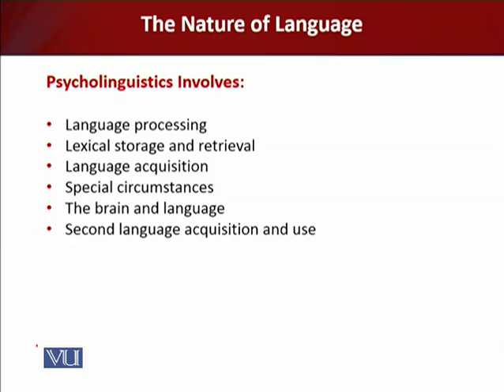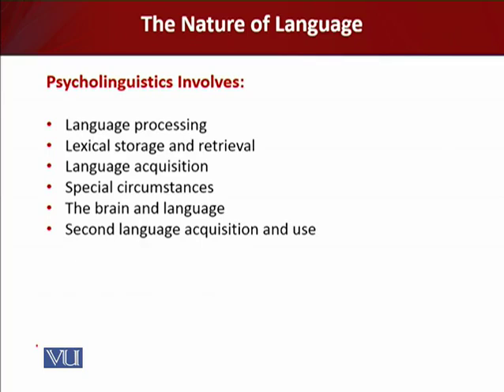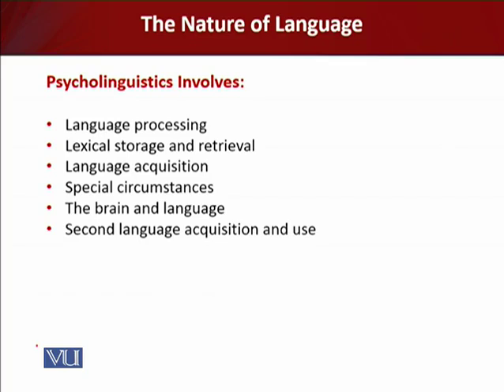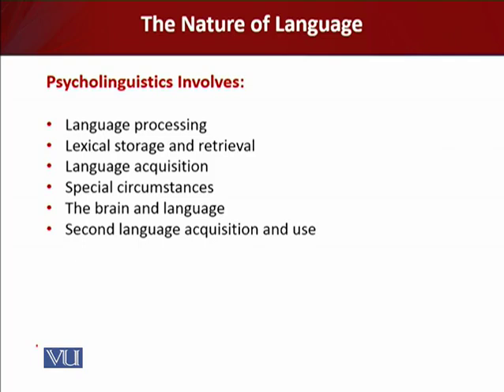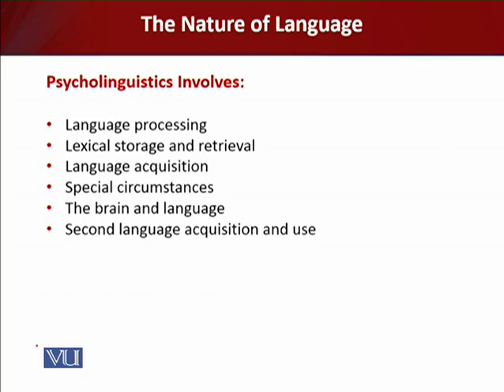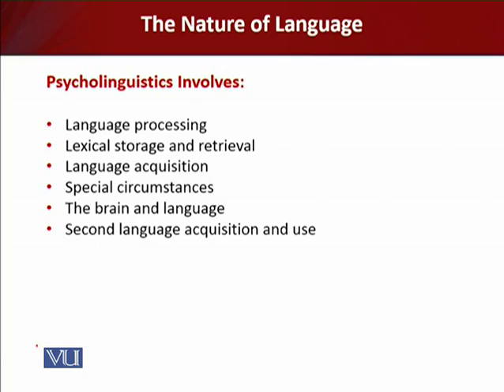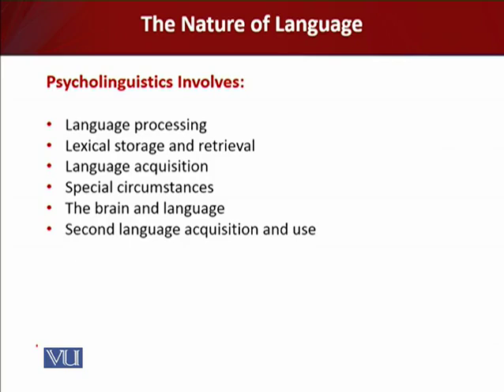ENG511_Topic002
ENG511 – Psycholinguistics